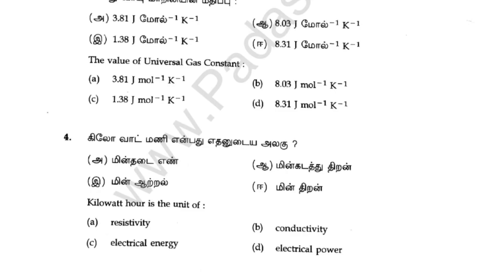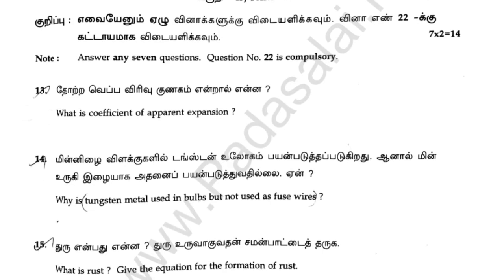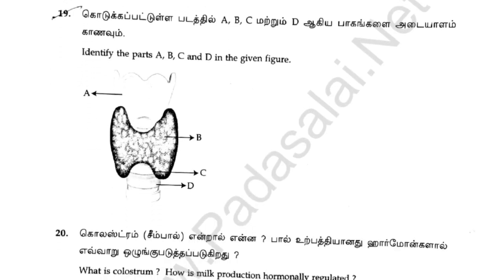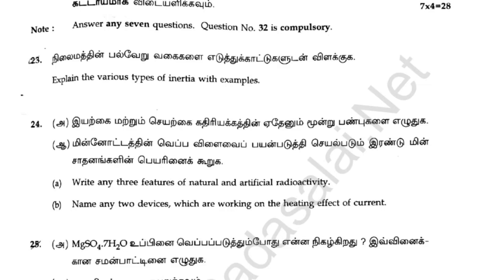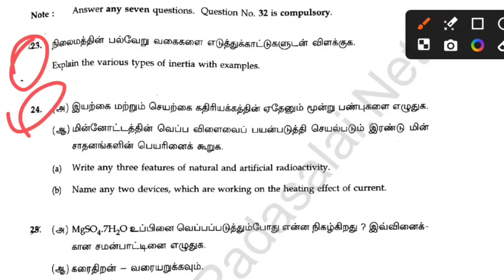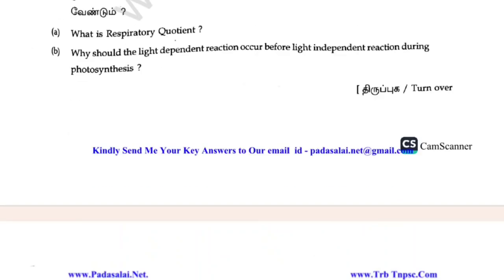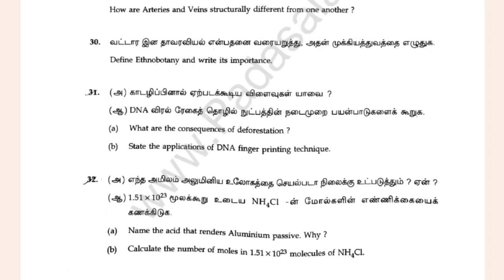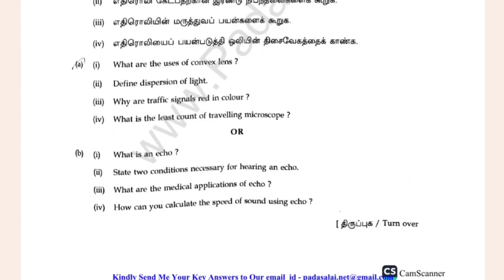10th Science Public question paper 2025 | 10th Science public important questions 2025